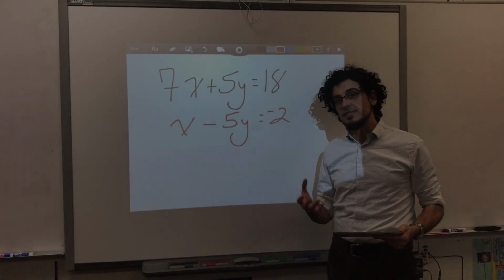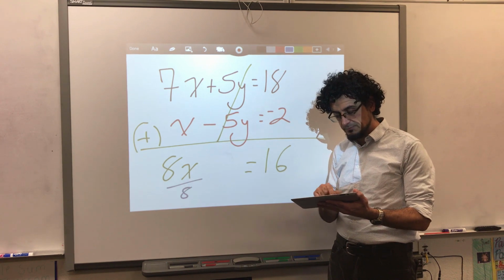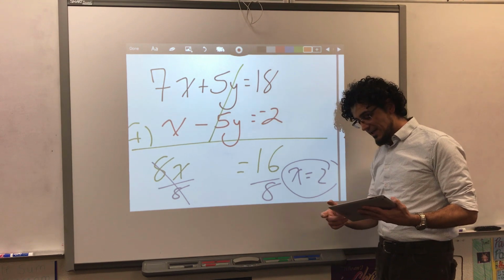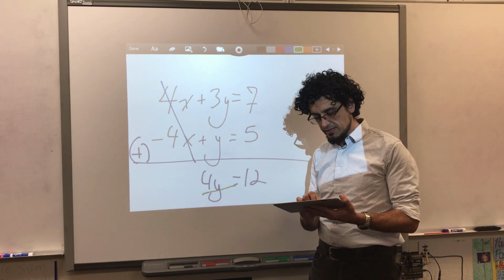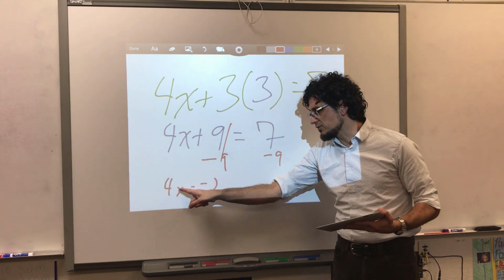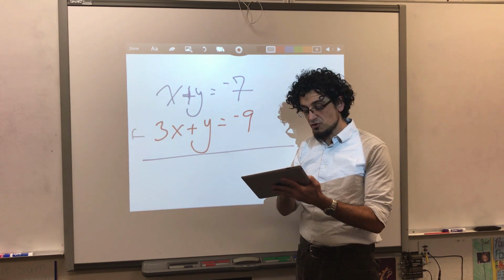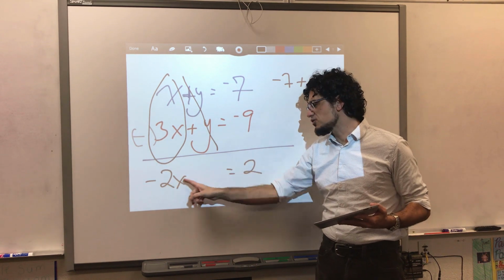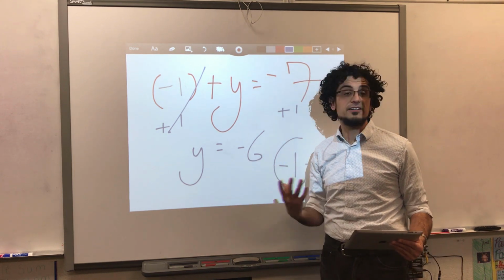Elimination method (Linear Systems)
Mr. S goes over some basic examples of solving linear systems using the elimination method